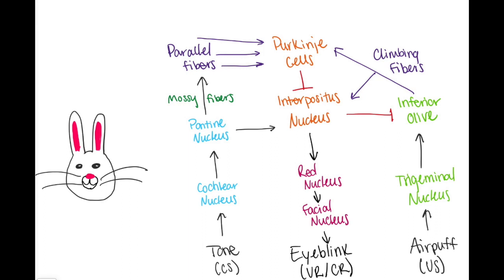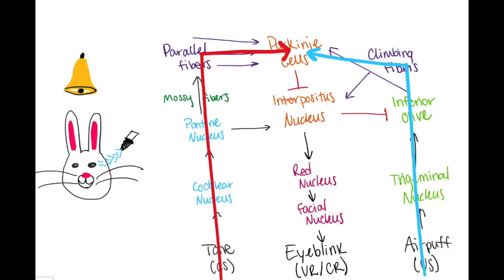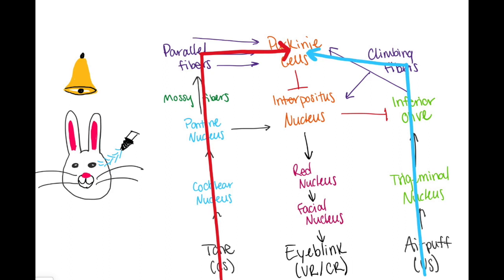LTD & Eyeblink Conditioning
Psych 334: Long-term depression and eyeblink conditioning circuit and explaination